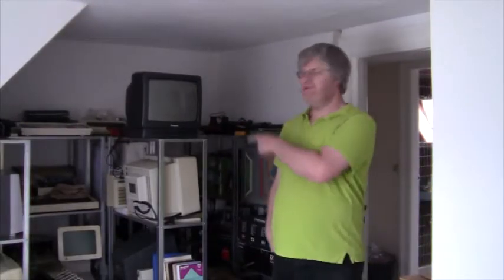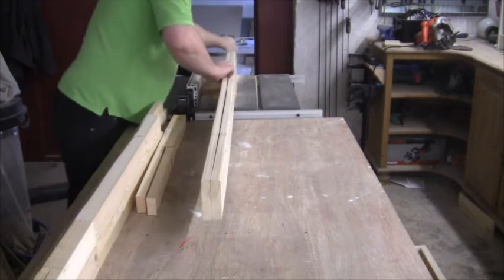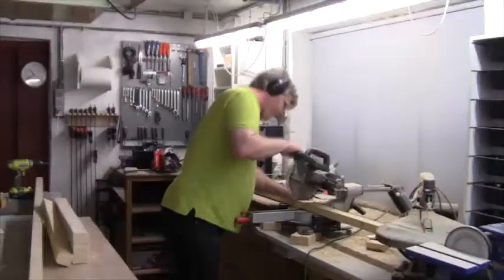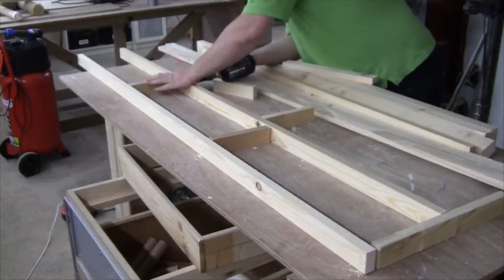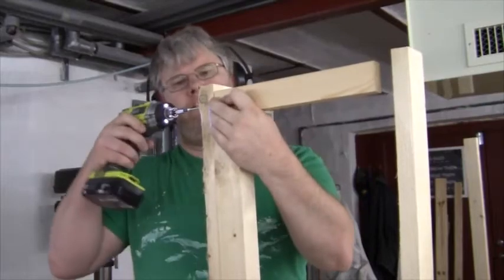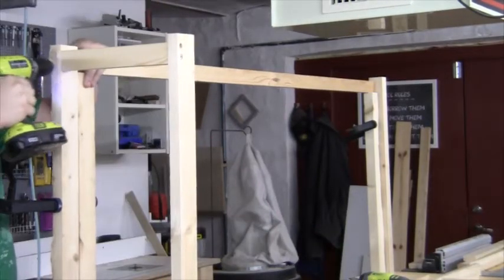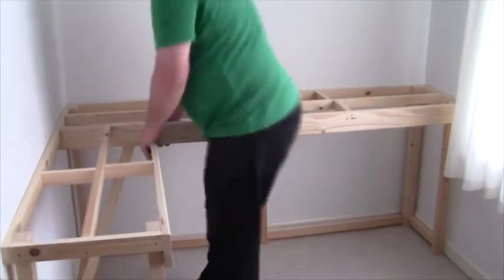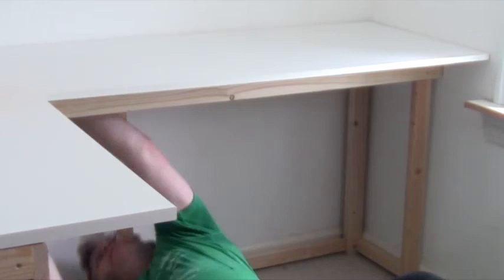Building a workbench for my electronics lab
Today I build a simple worktable for my electronics lab.